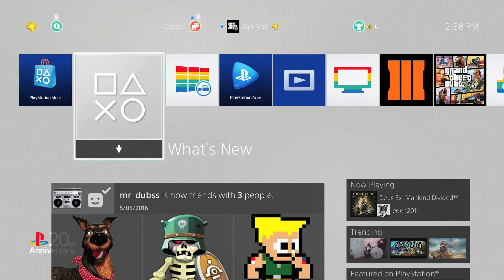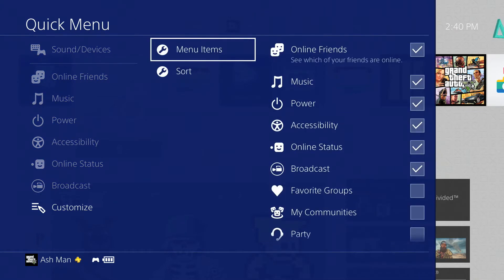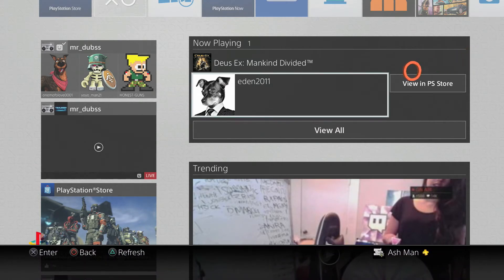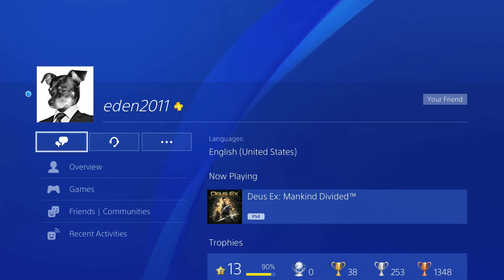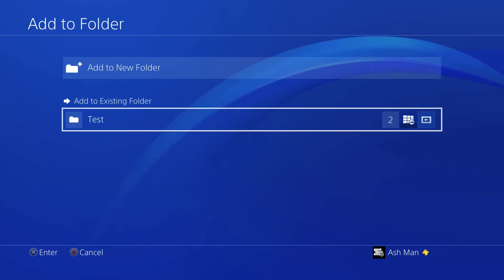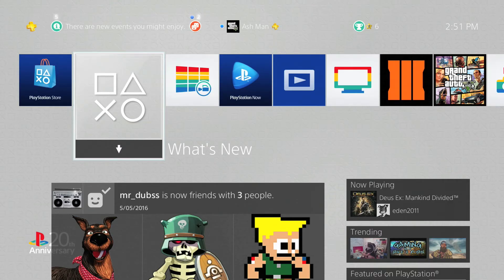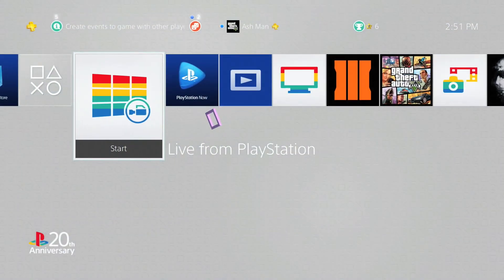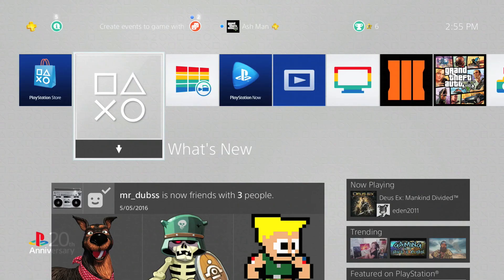PS4 Update v4.0 - What's New?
In this video I give an In-depth look at the new v4.0 System Update for the PS4. This update includes several new and revised features! This update so far the best one yet! I haven't encountered any major bugs but I will keep updated on that.